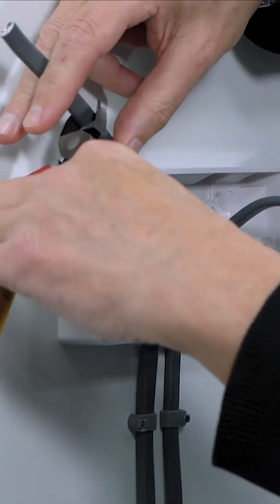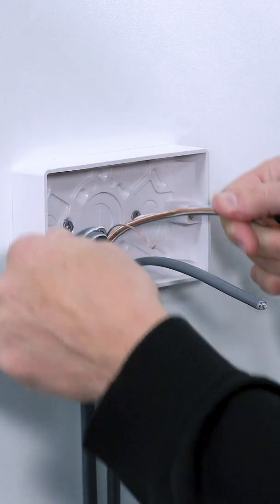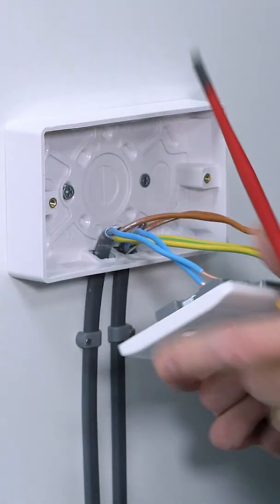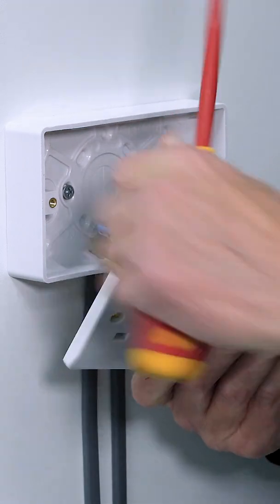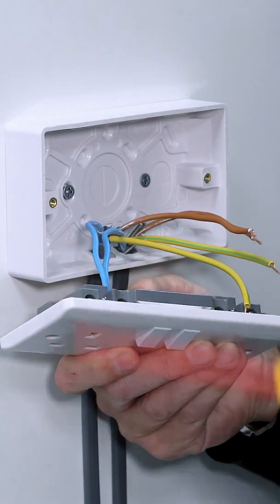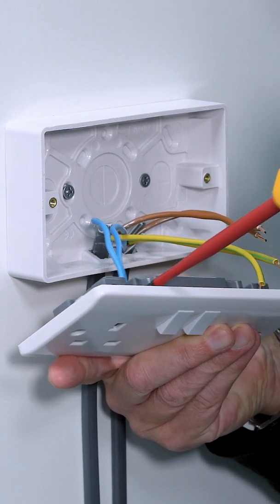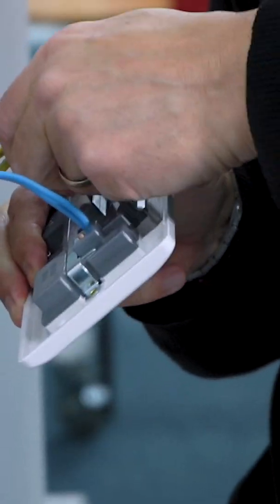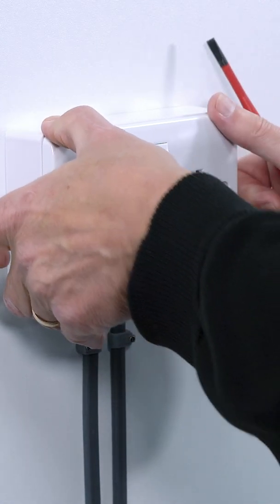𝐖𝐢𝐫𝐢𝐧𝐠 𝐚 𝐃𝐨𝐮𝐛𝐥𝐞 𝐒𝐨𝐜𝐤𝐞𝐭 - Electrical Tutor Andy demonstrates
Andy walks us through how to wire a double socket in 60 seconds!

🤔 Weekly Content
Blog Content
Catch up on previous episodes